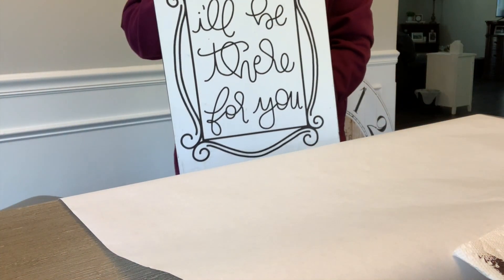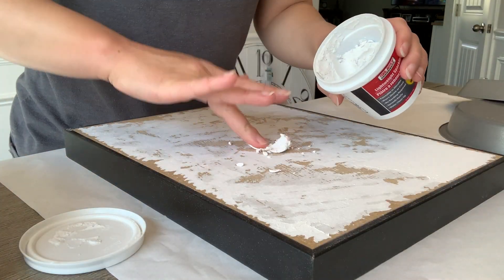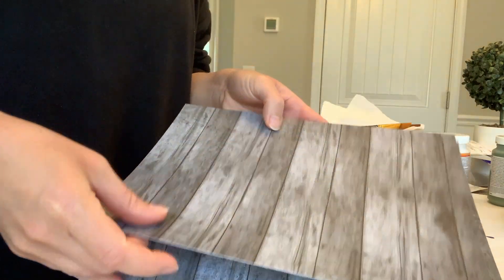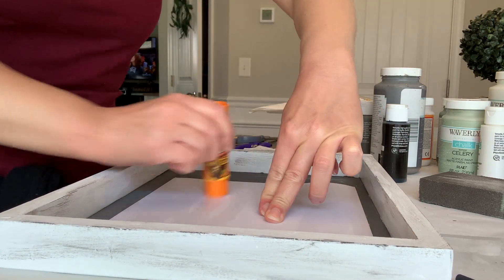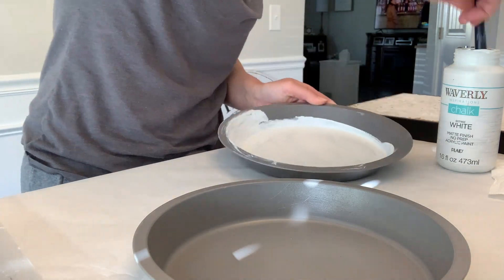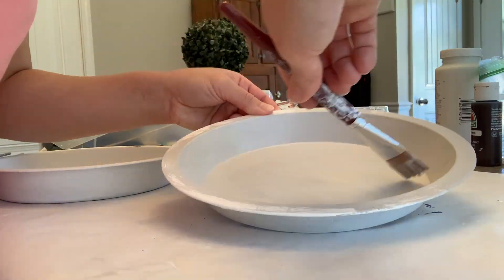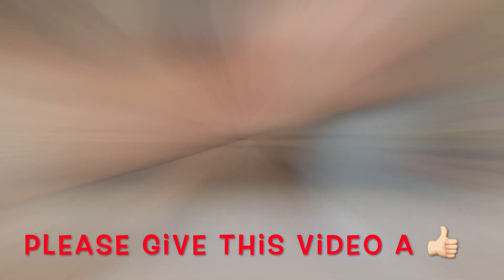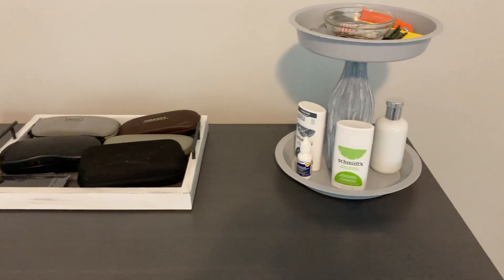FARMHOUSE DIY TRAYS | DIY TIERED TRAY | EVERY DAY FARMHOUSE DECOR | DOLLAR TREE DIYS | EASY $1 DIYS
Today I'm sharing with you how I made two different farmhouse style trays, one serving tray and one tiered tray. They are super budget friendly and very practical. I used items from the Dollar Tree and thrift store well as a Hobby Lobby clearance item. There are many places to shop for inexpensive items to makeover. 😀 I hope you enjoy this video! ❤️

So if you are into that, head on over and take a look. I also have lots of DIYs on that channel from before I started this channel.